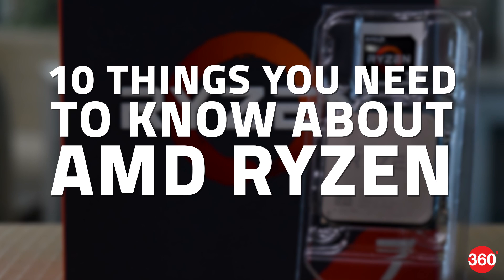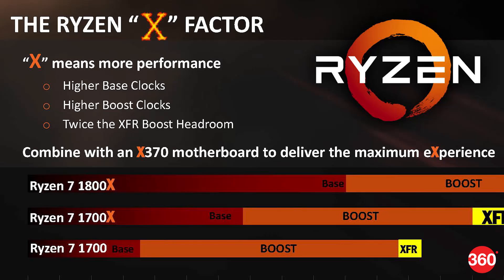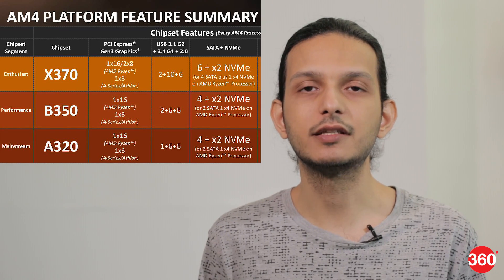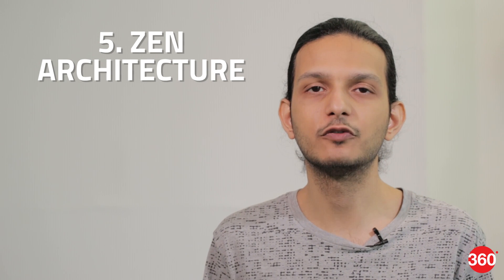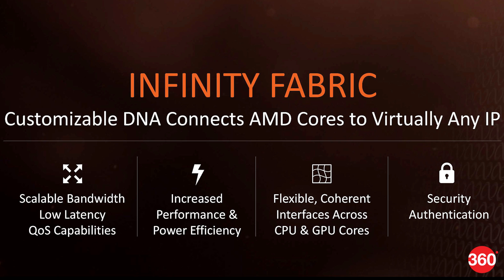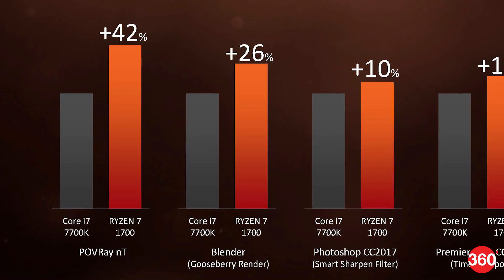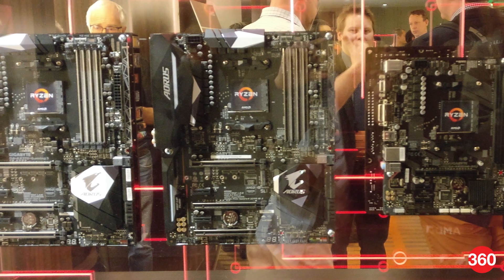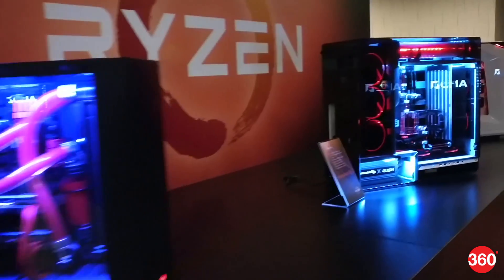AMD Ryzen CPUs | Everything You Need to Know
AMD’s Ryzen CPUs, the first products to use its brand new Zen architecture, have finally been launched after years of mounting anticipation. The success of these products is critical to AMD, which hasn’t had a competitive high-performance CPU to offer in nearly a decade.

AMD is the only company - other than Intel of course - capable of designing and producing x86 computer processors, partly because of the sheer scope and scale of the engineering involved, and partly because of its complicated history of cross-licensing the required technology with Intel.

In this video we explain the tech behind AMD Ryzen, and how it could be the ideal CPU for your next PC.